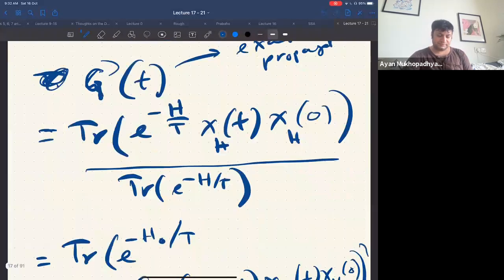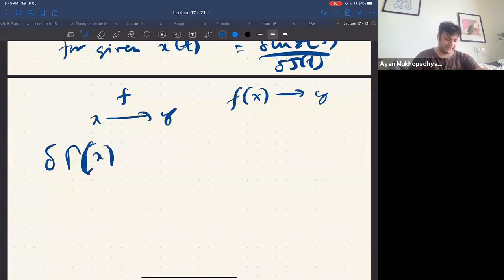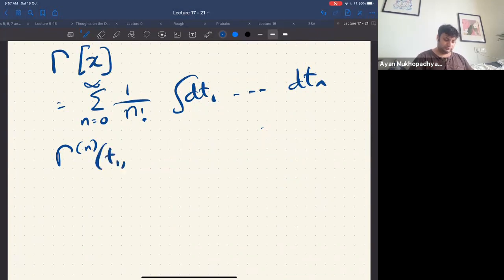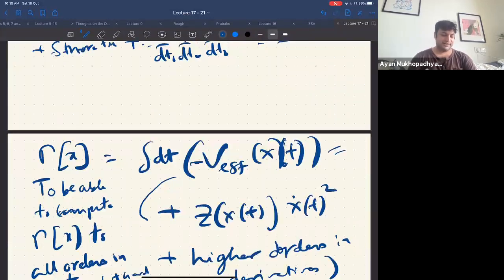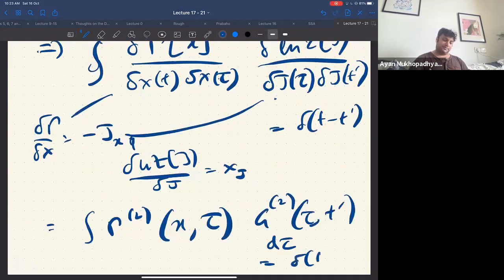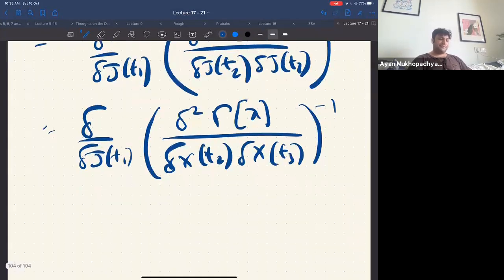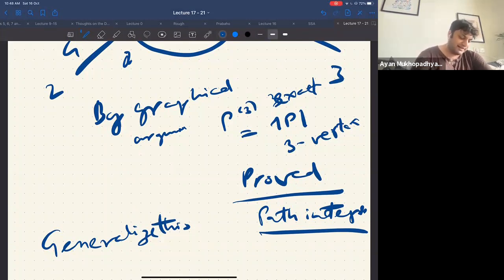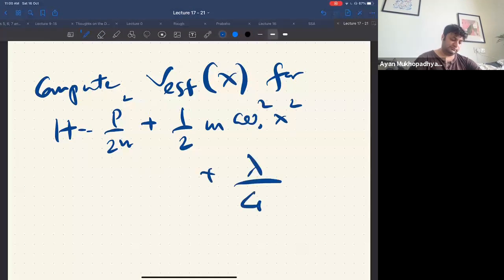Lecture 21 --- The quantum effective action -2